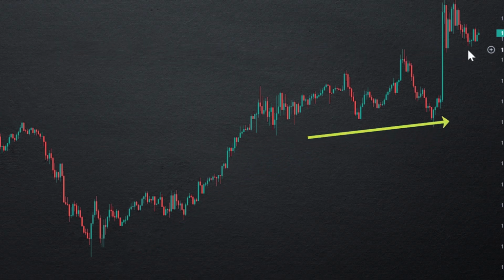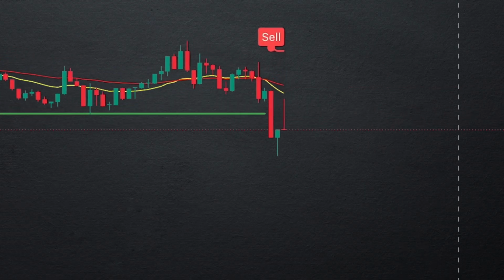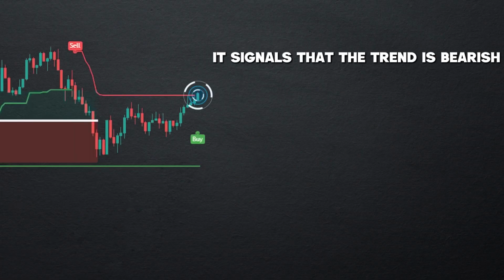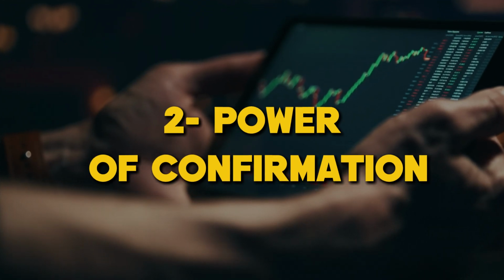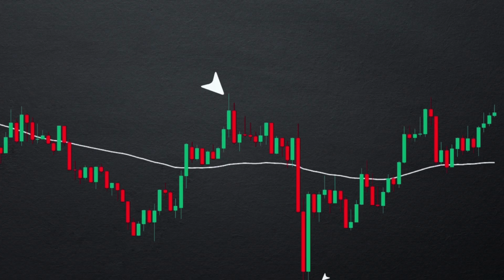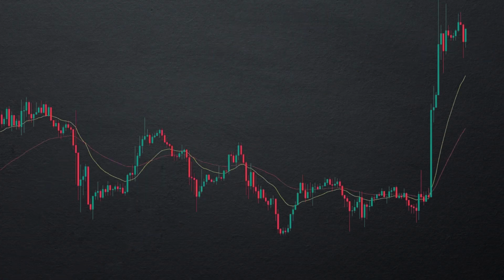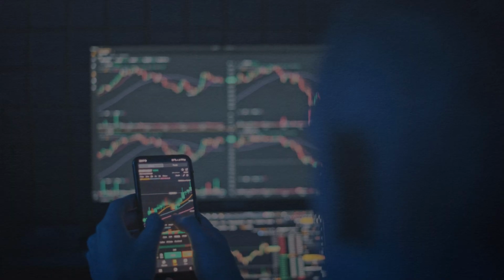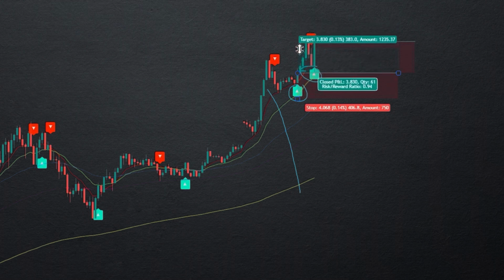How To Identify Trends in Markets (Never Guess Again) I Forex Trading Xauusd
✨Forex trading XAUUSD is one of the most popular ways traders participate in the global financial markets, especially when focusing on gold price movements.
✨ Forex trading XAUUSD allows traders to take advantage of volatility driven by economic news, interest rates, and geopolitical events. By understanding forex trading XAUUSD, you can learn how to read market structure, identify key support and resistance levels, and follow smart money movements.
✨Successful forex trading XAUUSD requires strong risk management, patience, and the ability to adapt to changing market conditions. Whether you are a beginner or an experienced trader, mastering forex trading XAUUSD can open the door to more consistent and strategic trading opportunities.

00:05: forex trading xauusd
01:55: xauusd technical analysis
03:21: forex trading tips for beginners